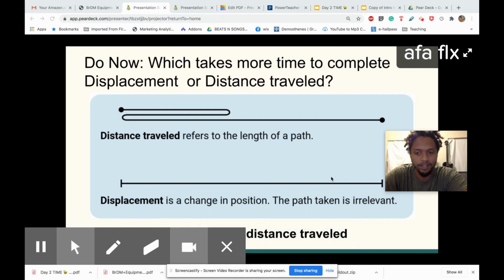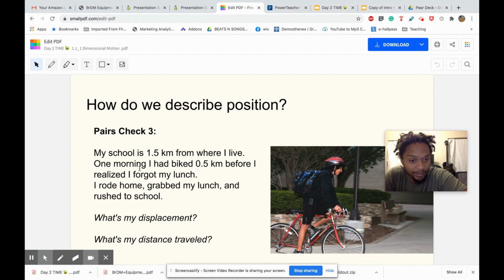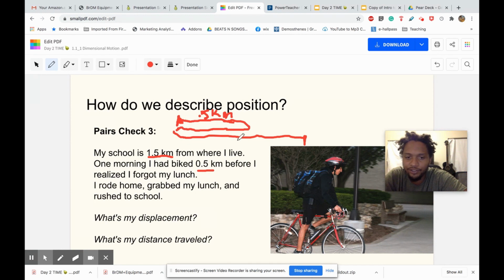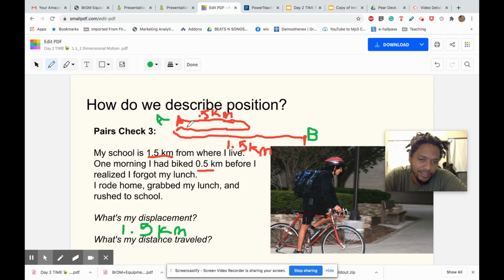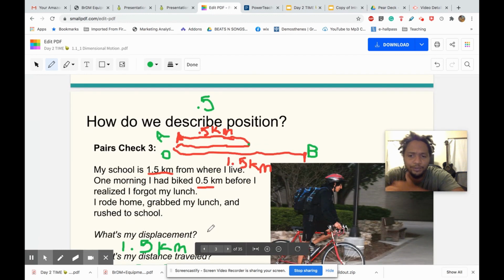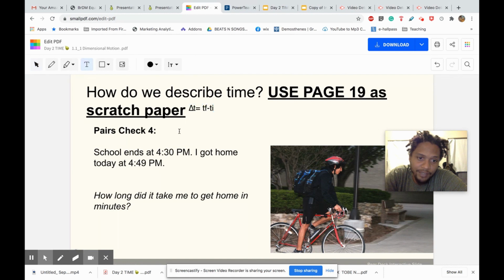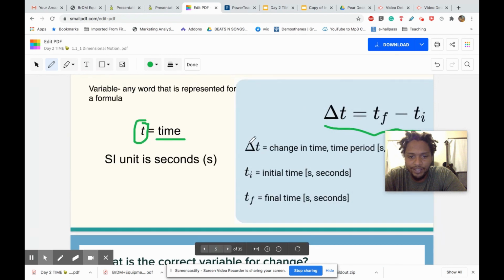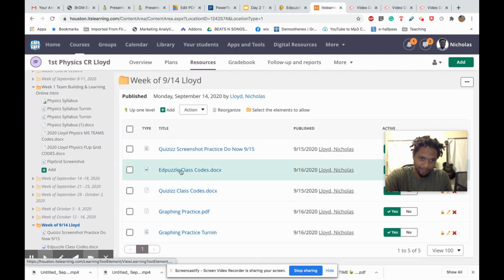Physics Asynchronus Learning Change in time and Position